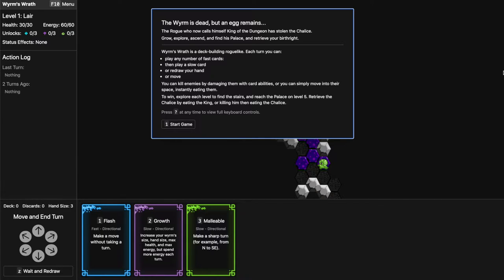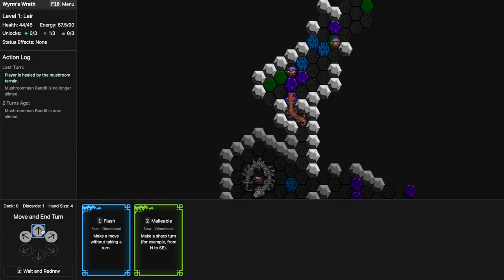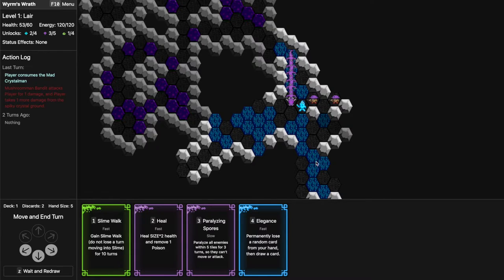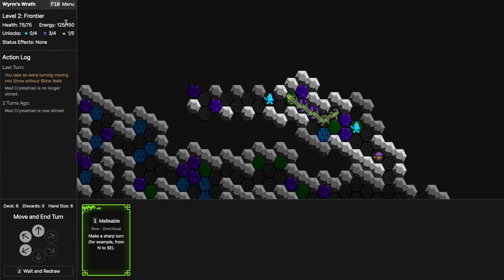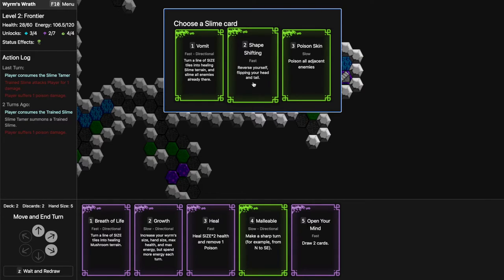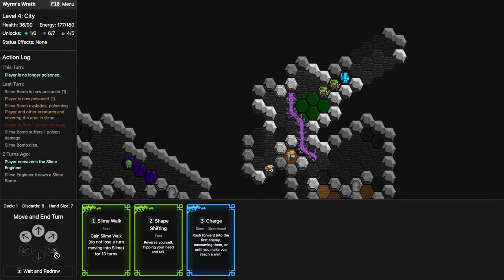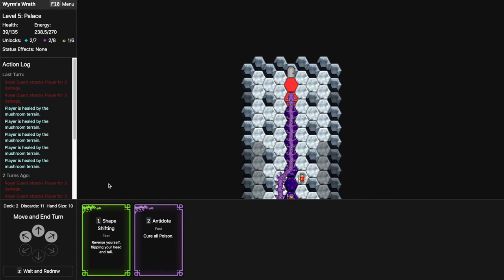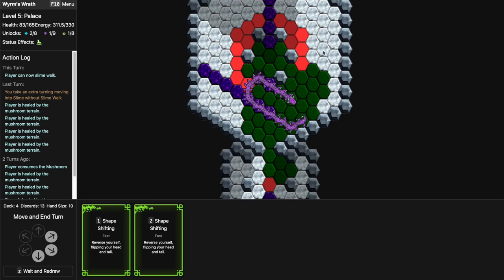2021 7DRL: Let's Play "Wyrm's Wrath"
This video is dedicated to another superb 2021 7DRL entry named "Wyrm's Wrath", which casts you as a wyrmling on the path of revenge against the adventurer that killed your parent and stole the Chalice from the dungeon. The game combines a hexagonally tiled roguelike with deckbuilding, and features incredible original music and also original beautiful visuals. I found that it takes a while to understand all the mechanics and master the game, but the process was very rewarding. Don't miss it!

7DRL is a game jam that takes place every year around February/March, and challenges game developers to create a new roguelike game in a single week. This year's overall results will probably be published

The playthroughs in this video:
01:47 Died of starvation in my own lair
10:33 Died of starvation in my own lair again
17:14 Died of starvation on the Frontier
36:57 Win! (likely)

One run length: 45m